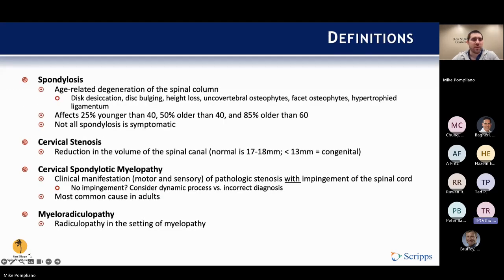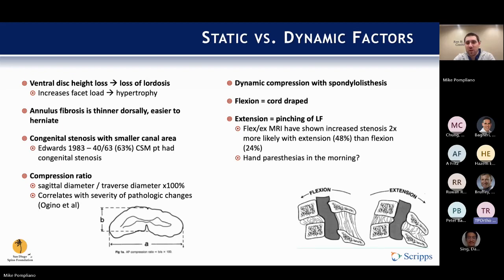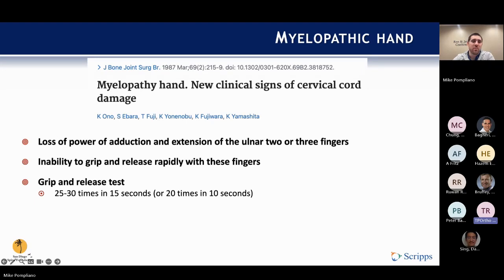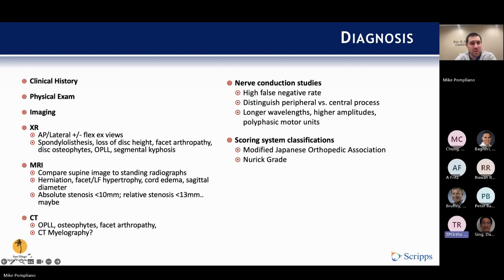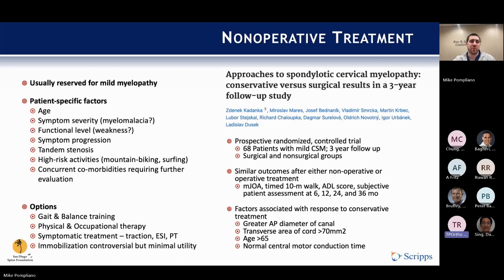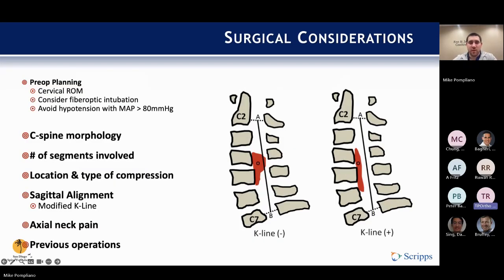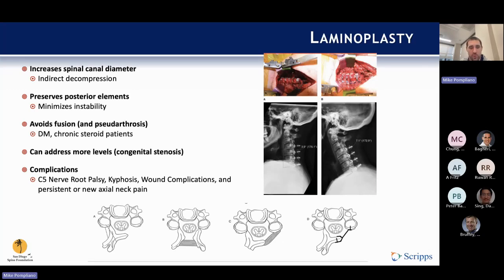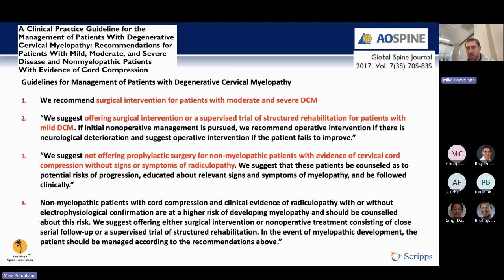Cervical Spondylotic Myelopathy presented by Michael Pompliano, MD on April 1, 2024.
Cervical Spondylotic Myelopathy presented by Michael Pompliano, MD on April 1, 2024. Part of the San Diego Spine Foundation Webinar.